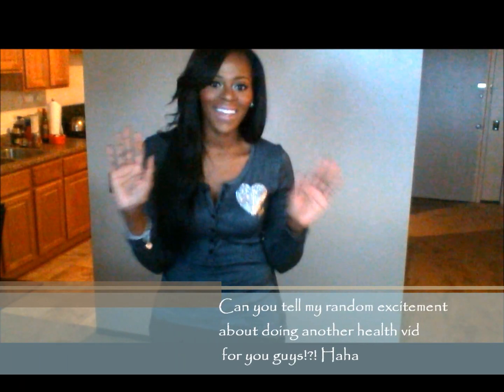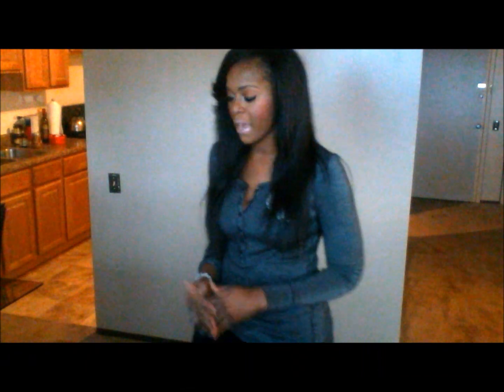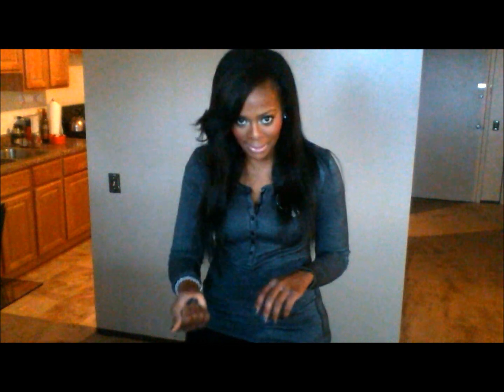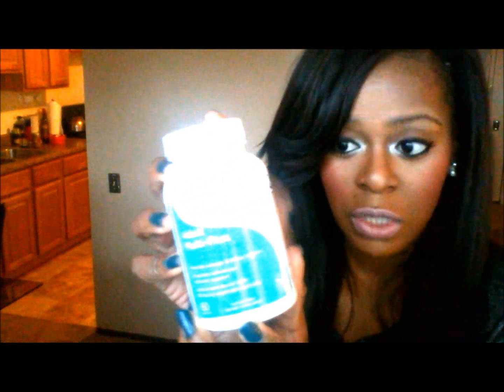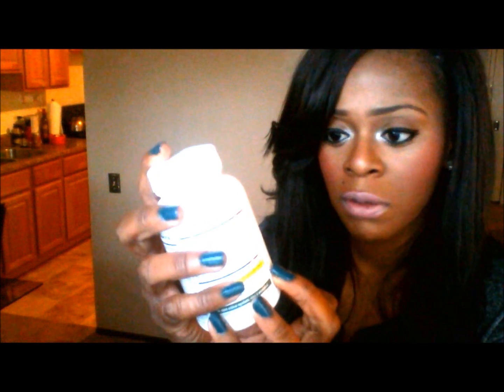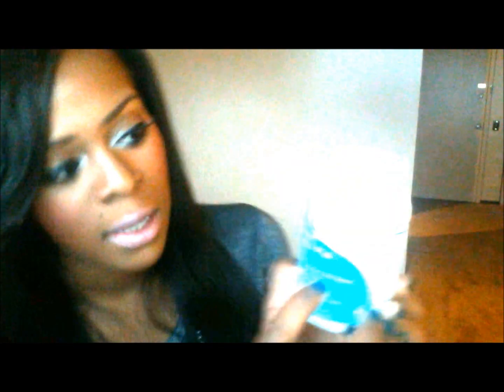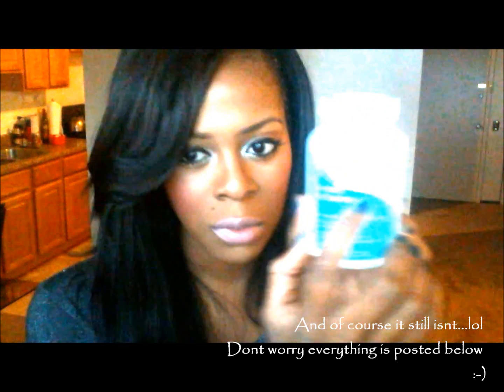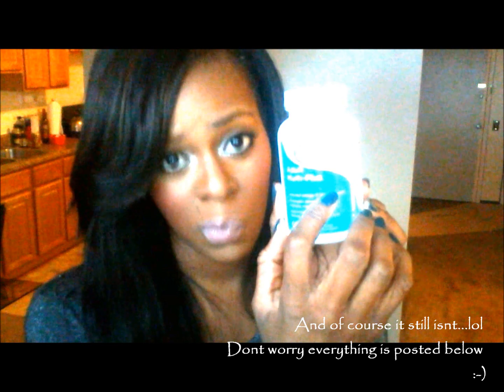My Health & Fitness Product Faves! | Winter 2012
READ ME!

THINGS REVIEWED (Purchased every item with my own money- my own unbiased opinion here :-) )

1) Adult Multivitamins
Brand: Pure Life Naturals Adult Plus
Purchased at: Walgreen's for ~13
Benefits: An adult multivitamin with fruit and veggie extracts, natural energy and mood support herbs. an awesome all in one vitamin that I like very much

2) Spirulina
Brand: Spirulina Natural
Purchased at: Whole Foods for ~40
Benefits:  Gives you tons of antioxidant support that comes from green veggies.  Very good additive to add to smoothies.

3) L-Carnatine (liquid form)
Brand: GNC Brand
Purchased at: GNC for ~15
Benefits:  Supports fat burn, increased metabolism

4) Scale w/ Body Fat
Brand: Vitagoods
Purchased at: Groupon Deal for ~60 (its over unfortunately but Ive been seeing it for other brands on groupon very often)
Benefits: Gives you not only your weight but gives you an estimate of your body fat %, bone mass %, and muscle mass % in your body

5) Running Shoes
Brand: Reebok flex, Zignano
Purchased at: Macy's for ~54 (black Friday deal...But Ive been seeing them on sale at other places like DSW)

★ I have a website--check it out!